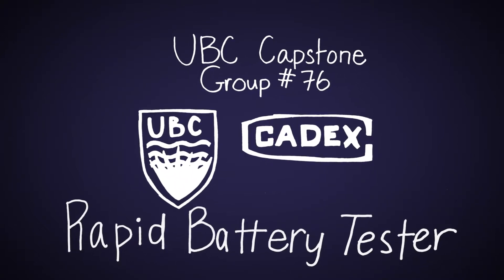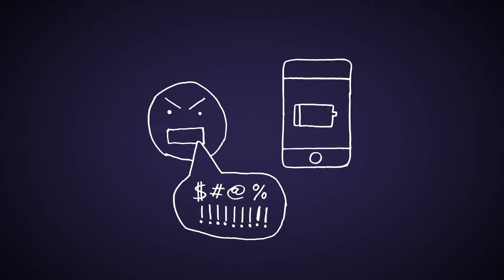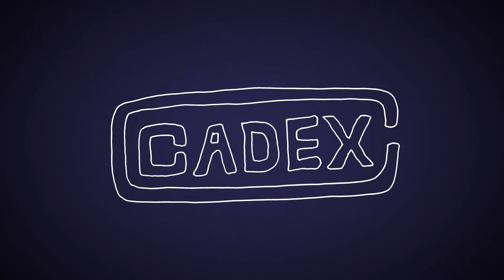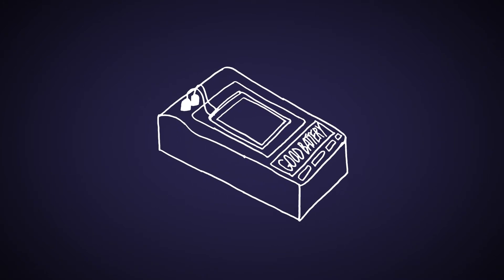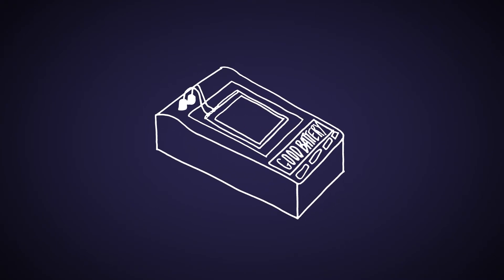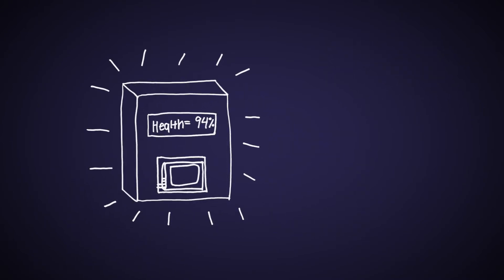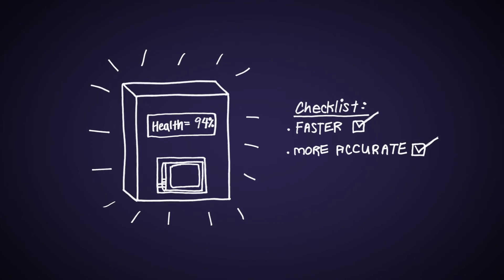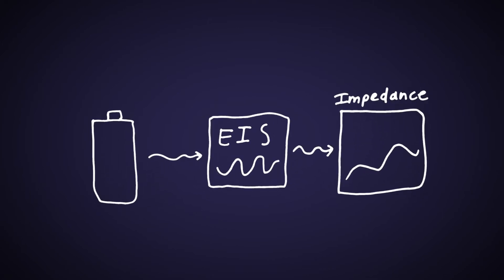Cadex Rapid Battery Tester C5100 Highlights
video made by UBC Capstone Project Group 76